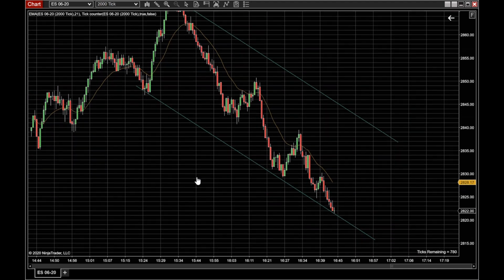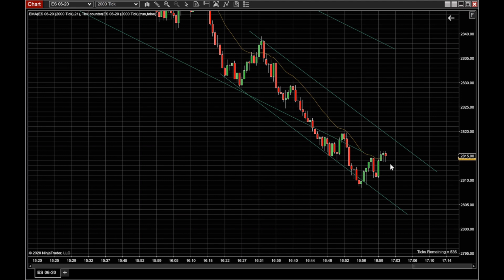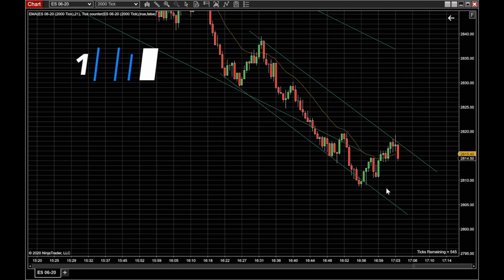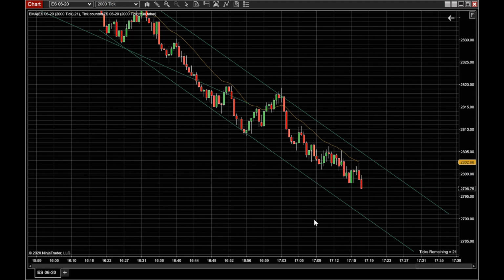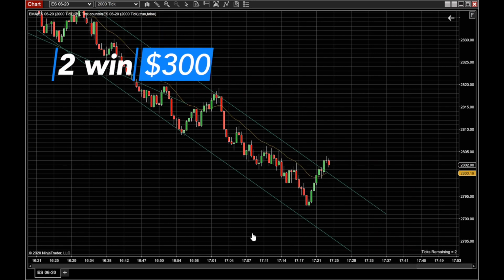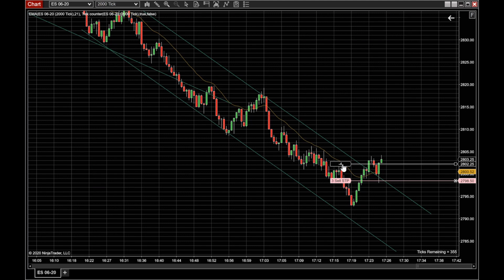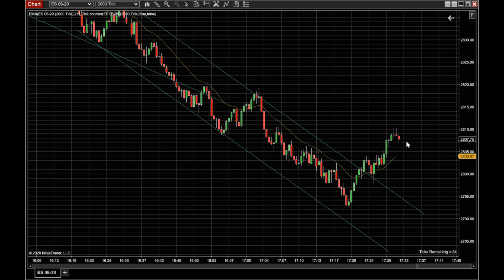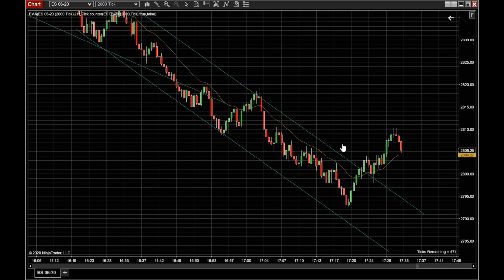$600 in less than an hour | Live Trading Day 03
Learn to day trade, mainly scalping the S&P 500 stocks using NinjaTrader. Listen to my commentary on my afternoon trading session and watch all the live trades I take. I explain each live trade I take and explain my thoughts and reasoning behind my trades. Today's key lesson is the importance of the overall trend for the day and the importance of having a clear focused mind. As you will see in the video there was a massive market sell-off with prices moving rapidly, on such days its always wiser to go short as the trend itself can sometimes help you get that 1 point scalp. The quick movement in prices today meant that quick decisions needed to be made, but it also meant that 4 quick trades were possible within just an hour.

This is the third episode of my live trading series where I am trying to grow my starting account of $2000 by day trading a single stock. I use $1500 per trade and the trades lasts no longer than a minute, and then I just re-use the same $1500 for subsequent trades.

I have recorded everyday's day trade video, but I only get to upload once a week as I do have a day job and I don't get the time to edit the videos until the weekend, but I do hope to increase the frequency of number of uploads depending on popularity of this series.

Today I managed to make a profit of $600 and increased my starting account to $3612.50, hopefully I can keep increasing it further by scalping for 2 hours a day.

I picked up this trading and investing strategies from participating in trading rooms, reading trading books, and executing trading strategies. Most importantly years of practicing and observing the market to recognise patterns early enough to execute the strategies successfully. Whether you're a beginning or an advanced trader, you will for sure learn something new to enhance your trading experience and hopefully your bank!